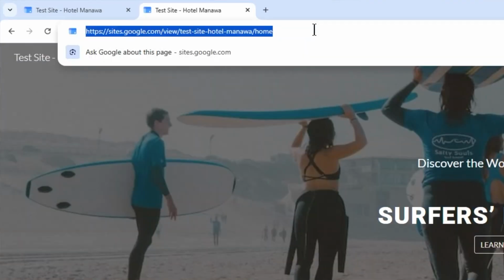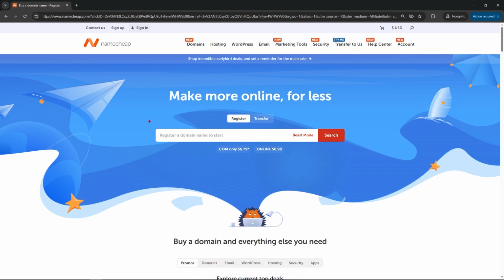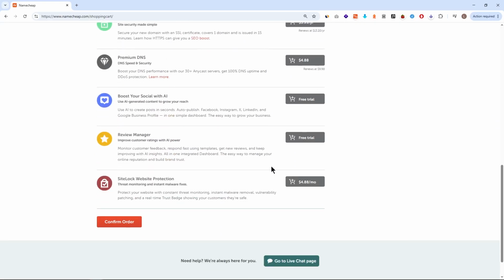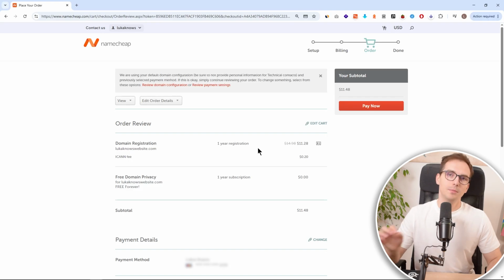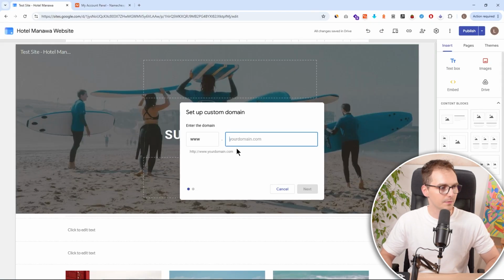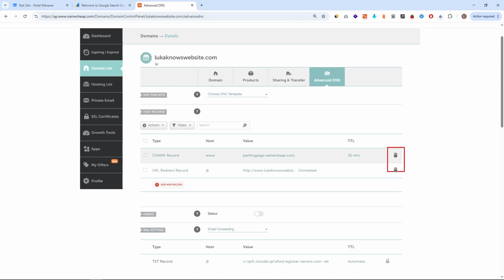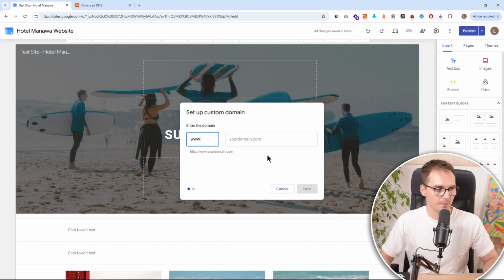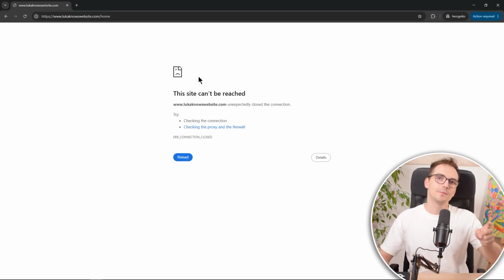How to Connect a Custom Domain to Google Sites for Beginners in 2026 (Step by Step)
Learn how to connect a custom domain to Google Sites so your website uses a professional .com address instead of the default URL.

This tutorial walks you through the exact technical steps required to map your purchased domain name to a published Google Site. Whether you are building a portfolio or a business landing page, having a custom web address improves credibility and makes your site easier to remember. This guide is designed for anyone who already has a site published and a domain name registered through a provider.

Setting up a custom domain to Google Sites is a straightforward process if you know where to update your DNS settings. We cover the specific configuration requirements to ensure your site is live and accessible under your own professional URL. Note that while Google Sites is free to host, connecting a custom domain requires owning a domain name, which involves a cost from your registrar.